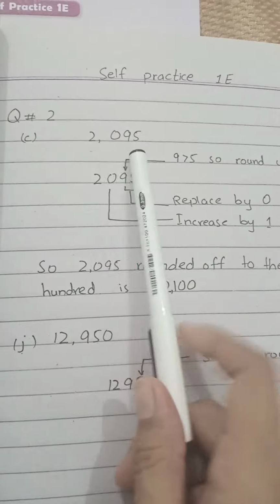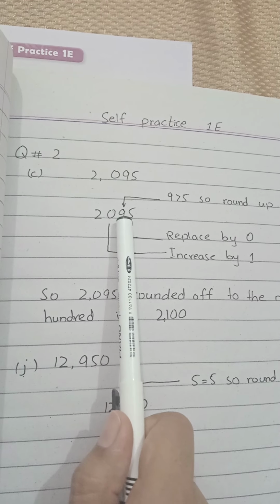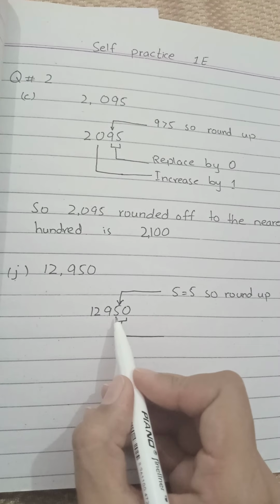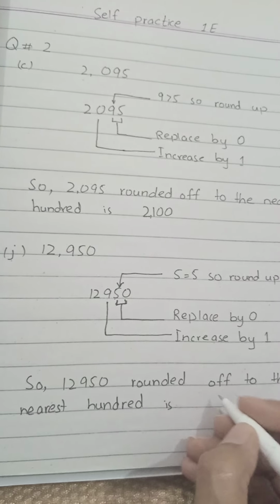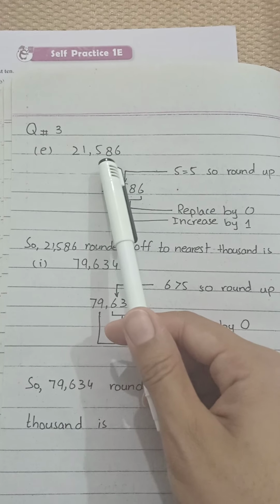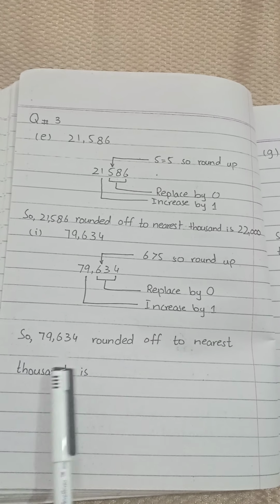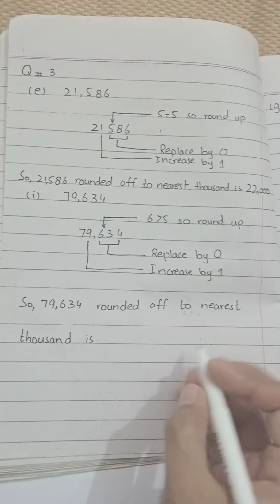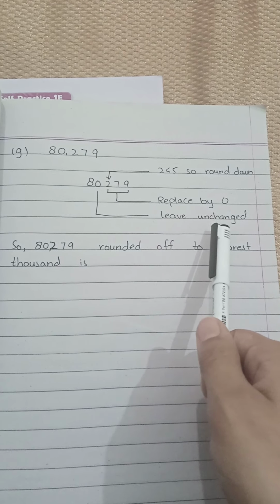composite Maths || Maths class 6 # TMSS #2021 03